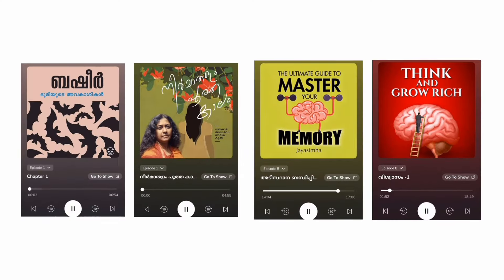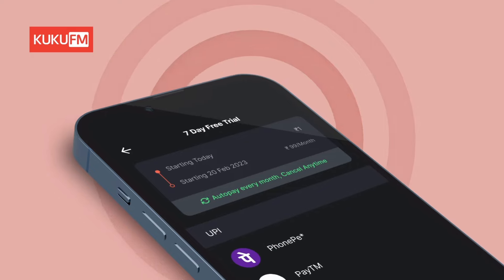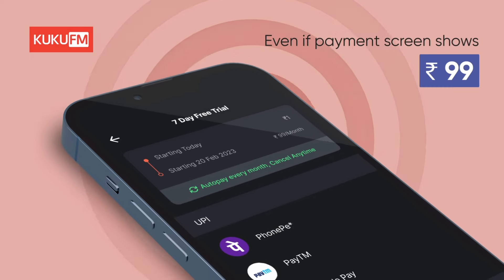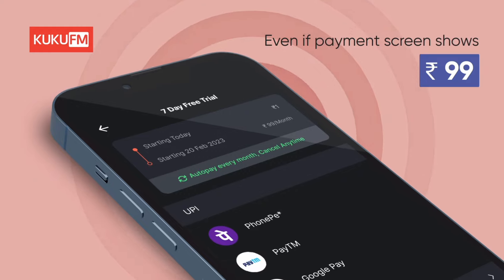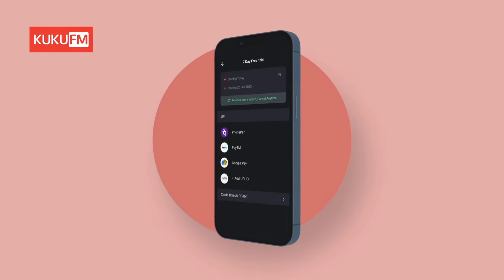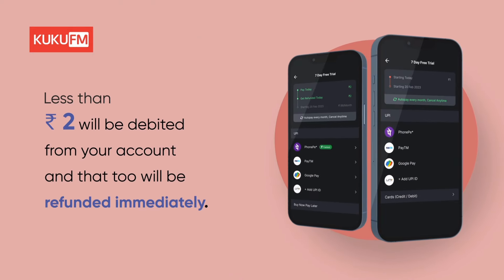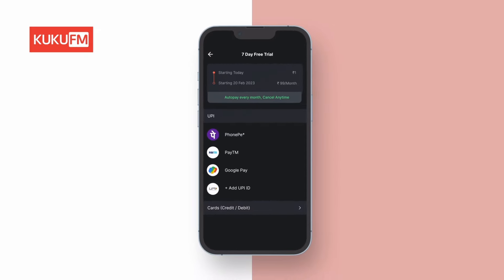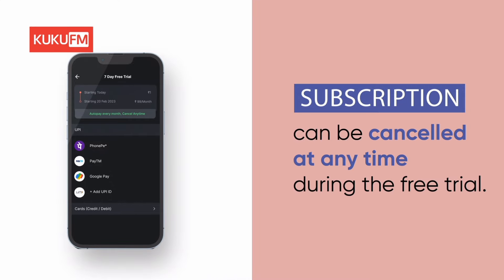സെയ്ഫ് ടൈം‼️Dare to Talk ‼️ NRN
OFFERS
Get all the audiobooks for FREE for next 7Days!